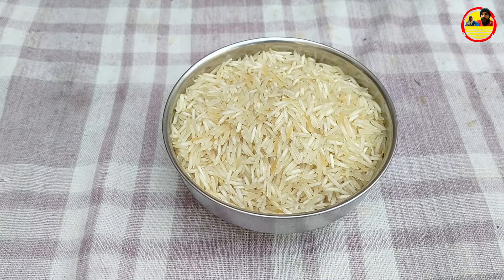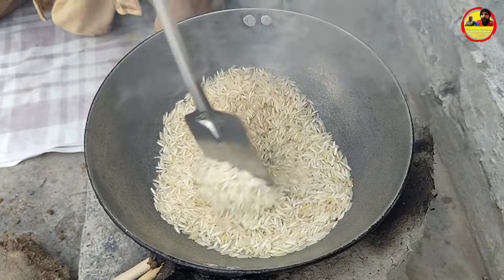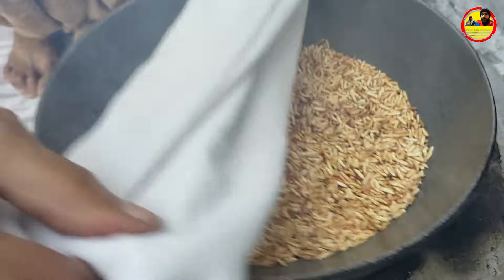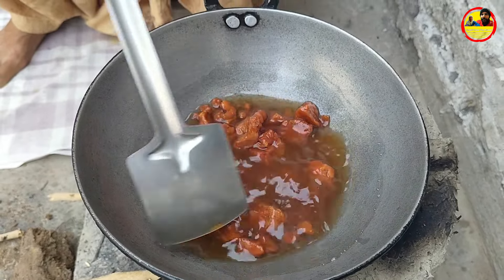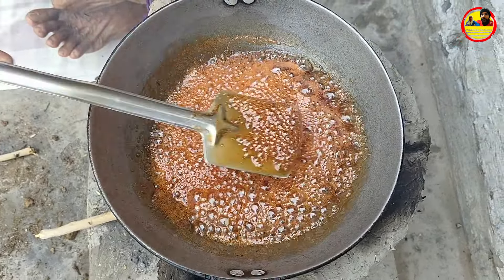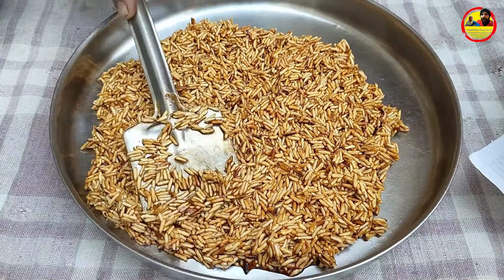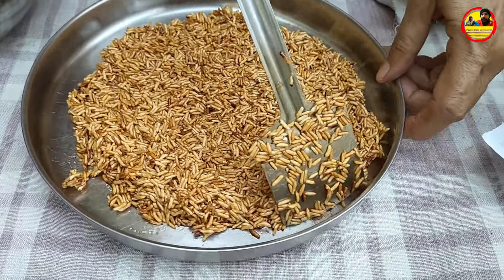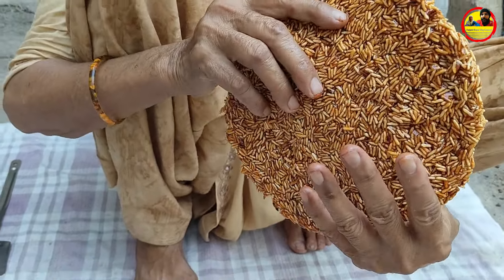ਚੌਲਾਂ ਦੇ ਪਾਪੜ ਬਨਾਉਣ ਦਾ ਸੌਖਾ ਤਰੀਕਾ | Rice Papad Recipe | Village Life | Punjabi Khana Vlog Channel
Please Support 🙏